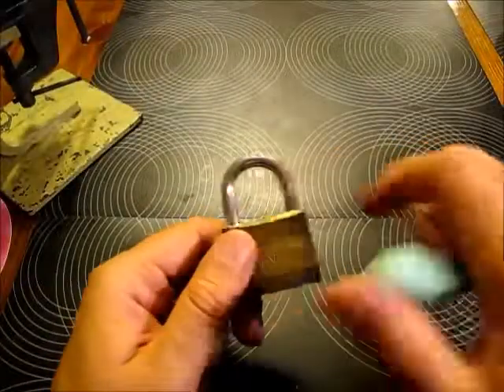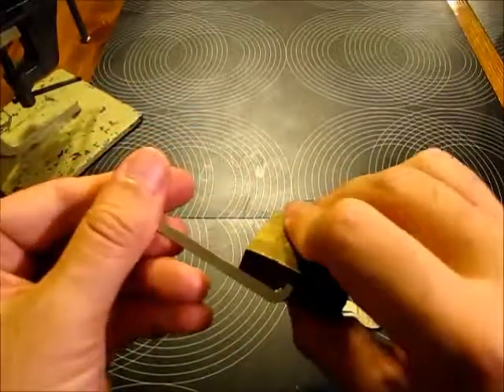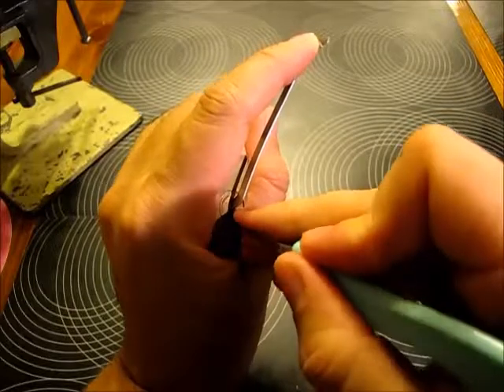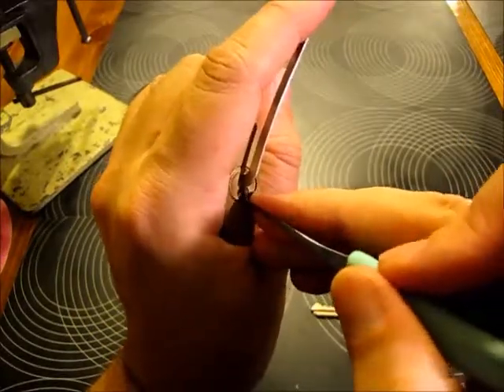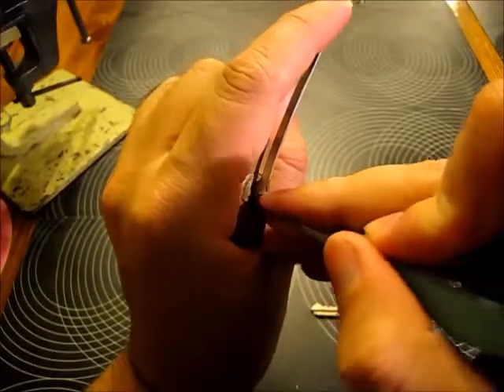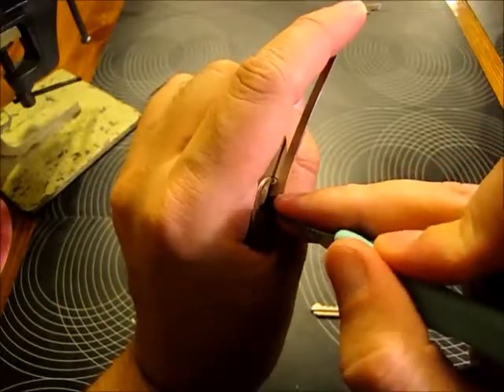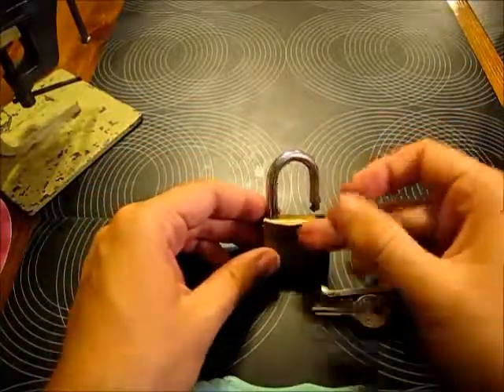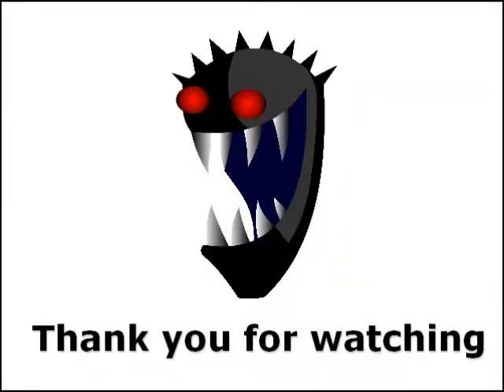[049] EVVA 5 pin padlock picked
A challenging medium sized bugger :) Honestly this lock behaves weird.